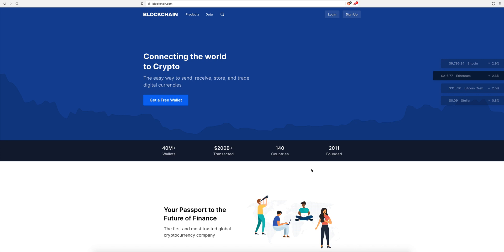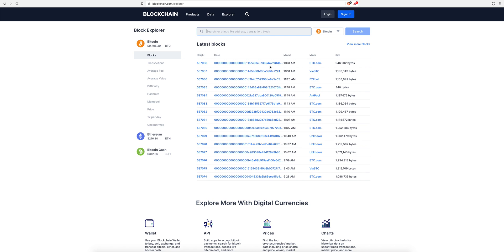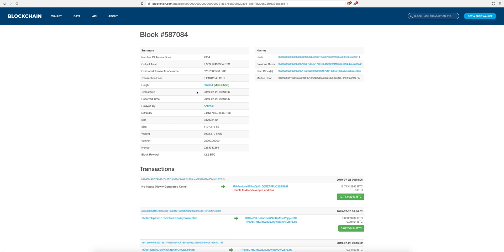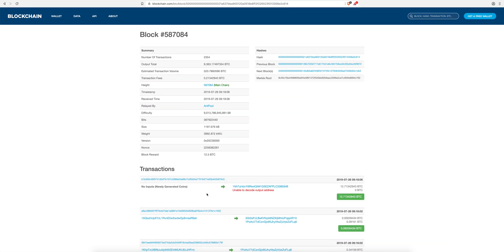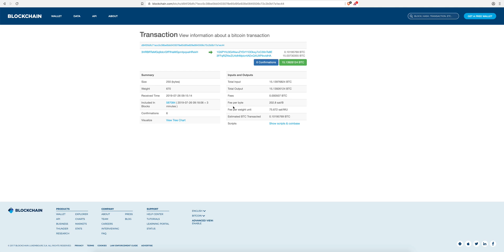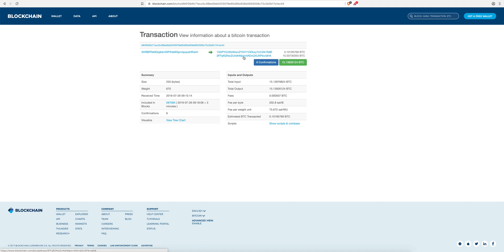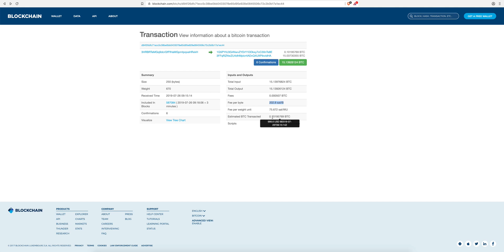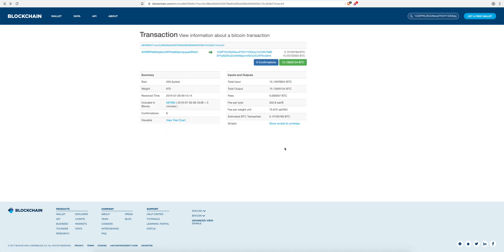Basic Tutorial On Bitcoin Block explorer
I have realised that there is a lot of interest in Bitcoin, Blockchain and Crypto in general. I have decided to do a series of basic tutorials on some vital information for the beginners. This is just for beginners and the information is basic.